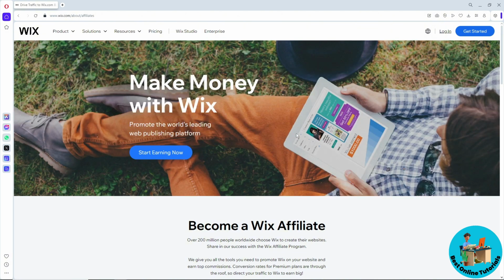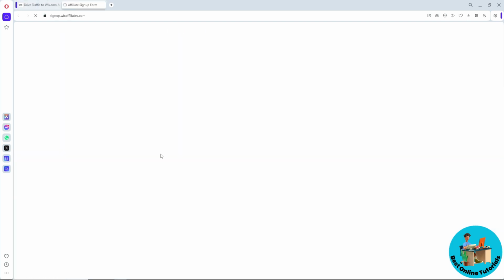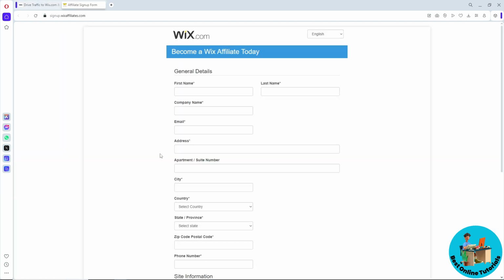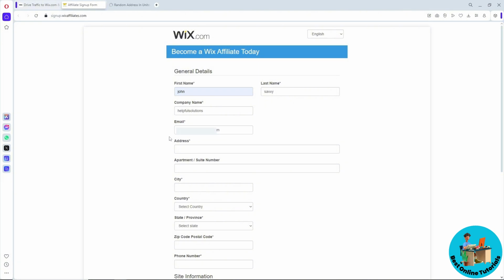How to sign up for Wix affiliate program (Make money with Wix) Step By Step 2025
How to sign up for Wix affiliate program (Make money with Wix) Step By Step

Interested in making money with Wix? In this video, we'll show you step by step how to sign up for the Wix affiliate program and start earning money online . Don't miss out on this opportunity to make passive income with Wix!